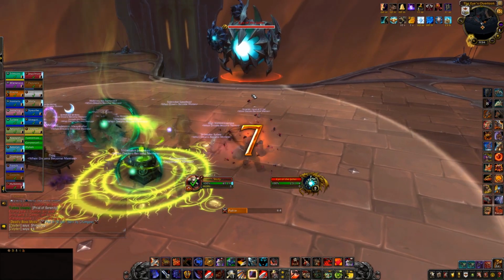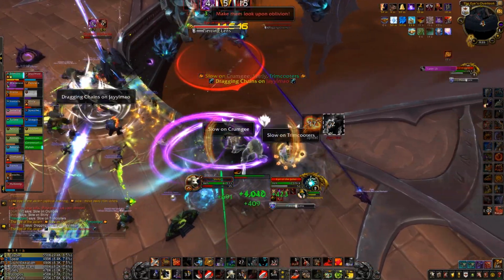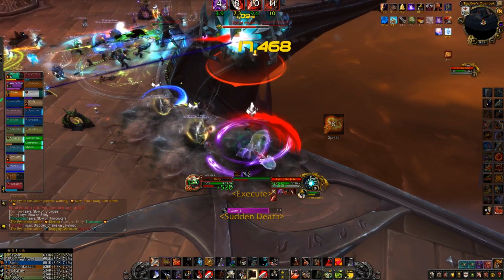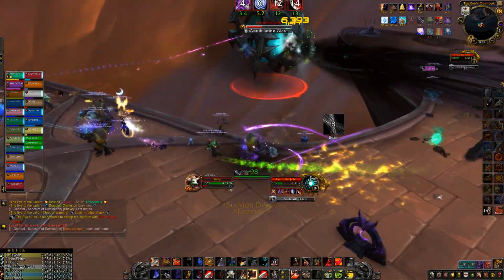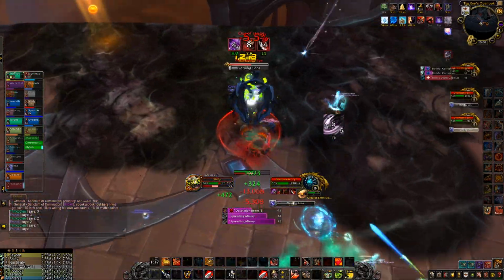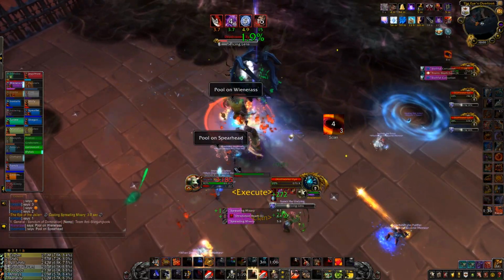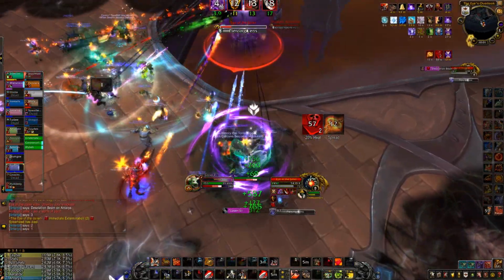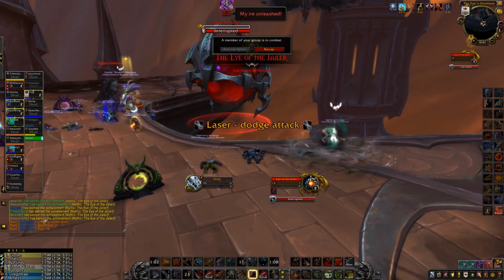Mythic Eye of the Jailer Arms Warrior PoV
Guide & commentary for the Eye of the Jailer on Mythic in the new Sanctum of Domination raid. Can Venthyr keep up?